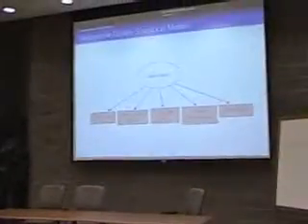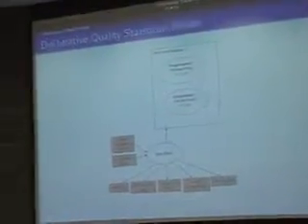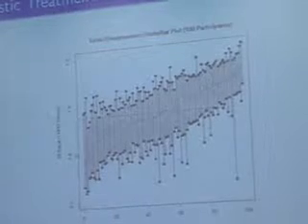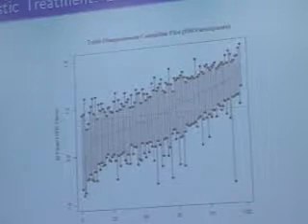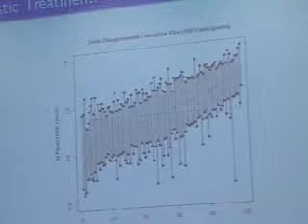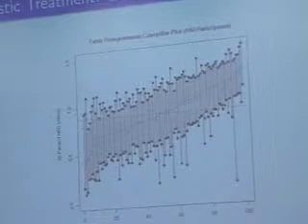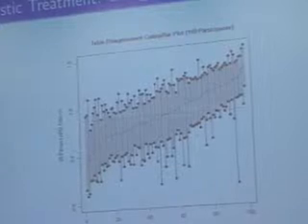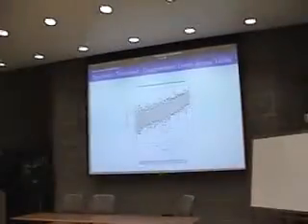DR. KEVIN M. ESTERLING part 3.wmv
The California Speaks Healthcare Deliberation Experiment:
The  Effects of Disagreement on Deliberative Quality